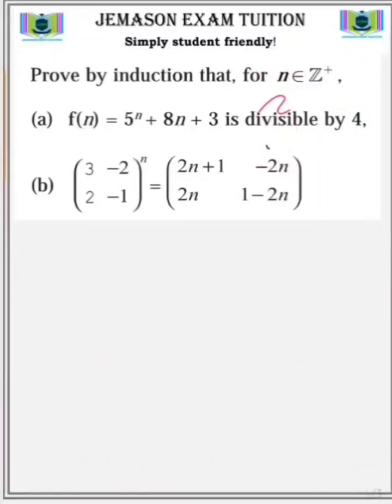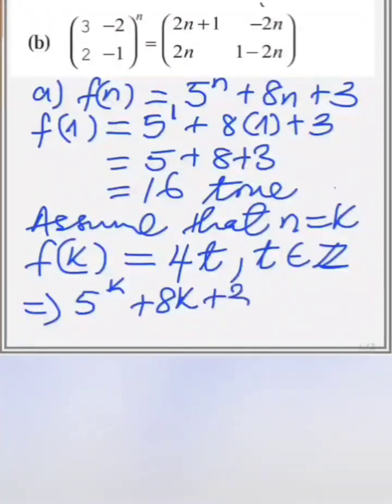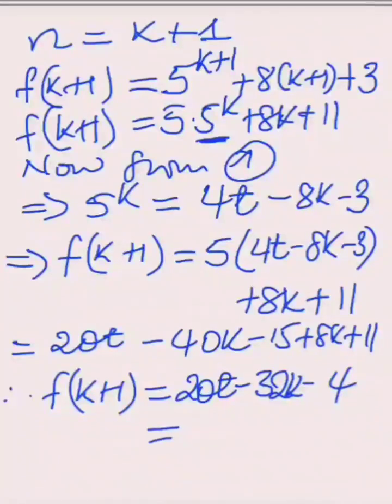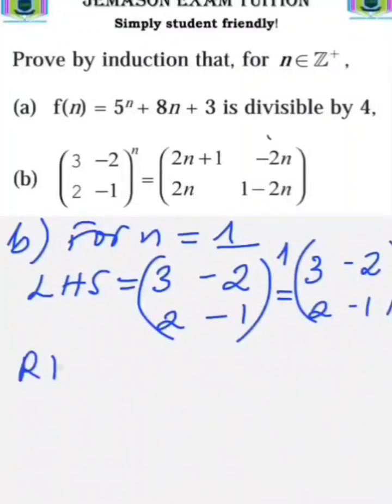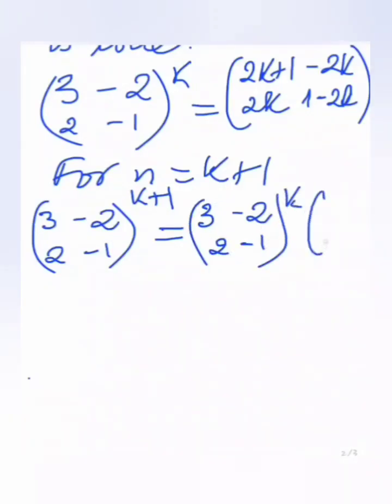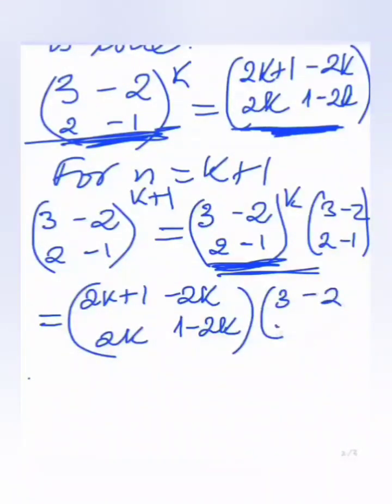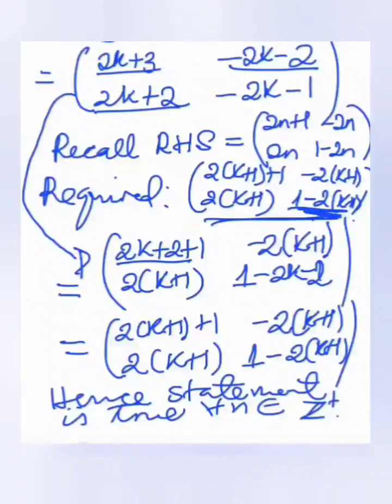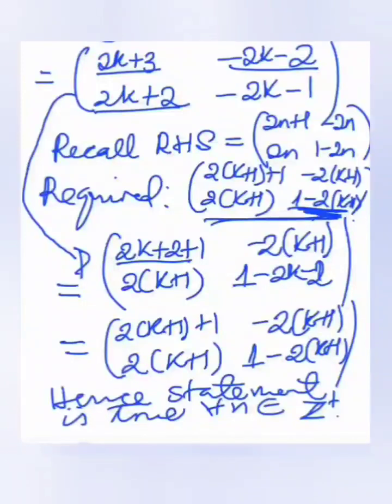Proof by induction|Divisibility and matrices.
In this video we solve questions on mathematical induction involving divisibility and matrices.